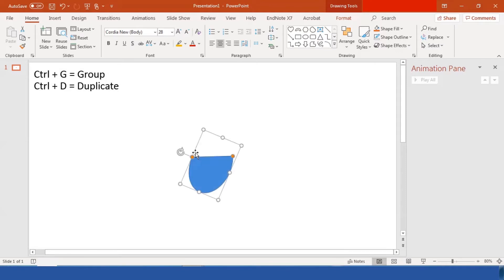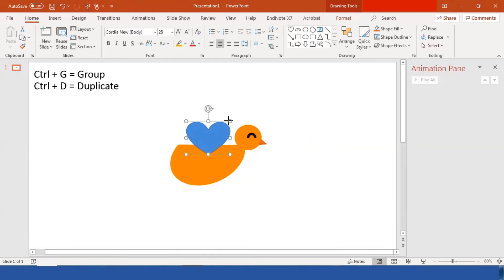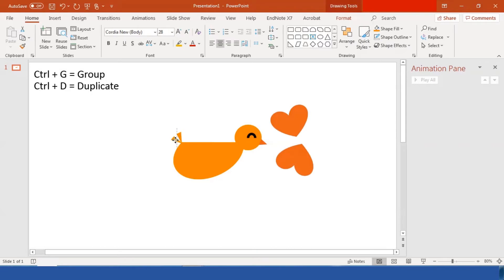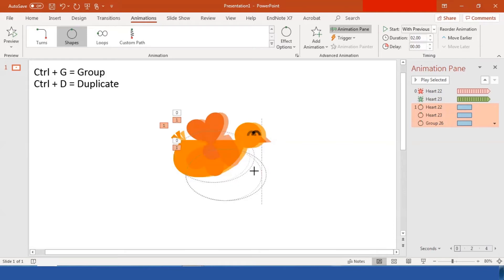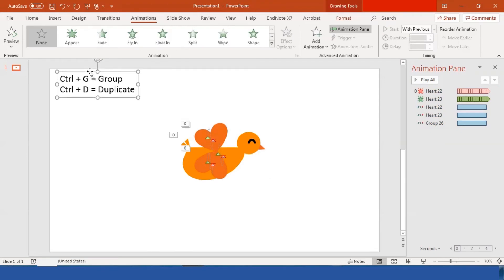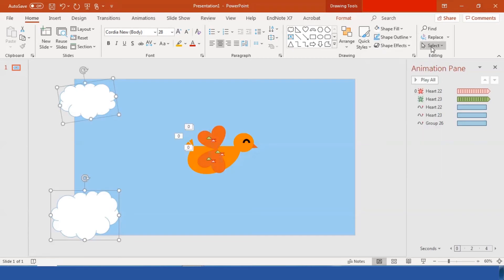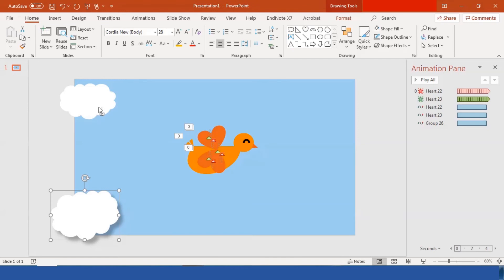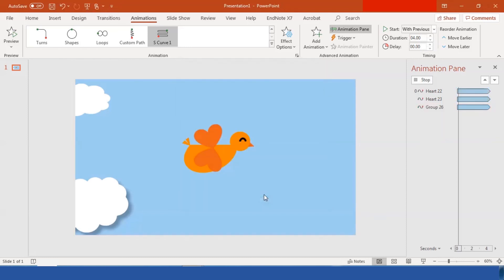Easy flying bird animation II PowerPoint animation II Animation for beginner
This PowerPoint tutorial is about motion graphic of a flying bird animation.
In this video, I have shown you step-by-step of an easy way to design a bird using simple shapes in PowerPoint.  And how to create a background scene.

I also showed you how to add animation to all elements to make the bird looks like it's flying !!!

* All videos in this channel are meant to be easy to follow even with no tech skill
* All designs are unique and custom made
* I am not a software engineer nor am I an IT expert
* All skills are self taught and developed with experience

I will definitely answer all the comments as much as I can